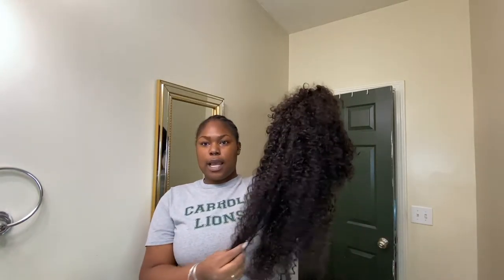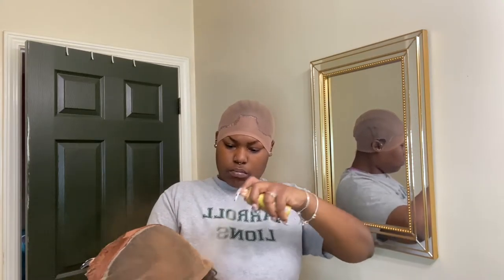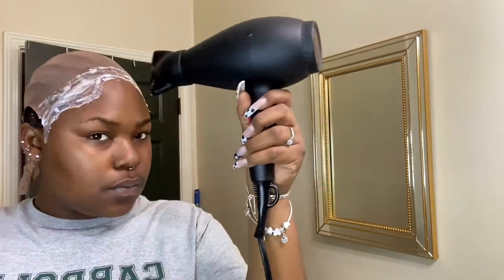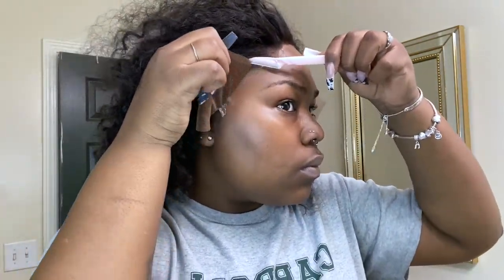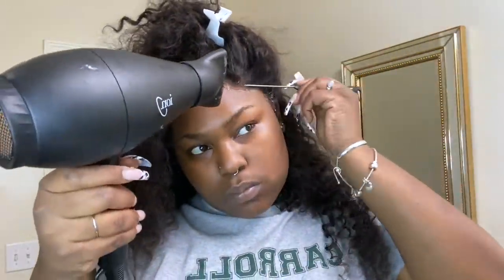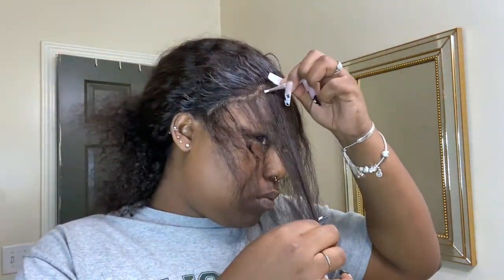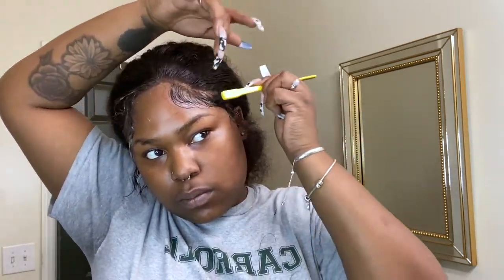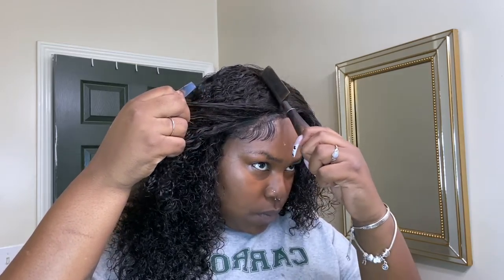VERY DETAILED Frontal Wig Install From START to FINISH| SIMPLY RY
In todays video, I will be doing an install from start to finish! The hair I used is currently out of stock but as soon as they add it back to the site I will be sure to add the links.